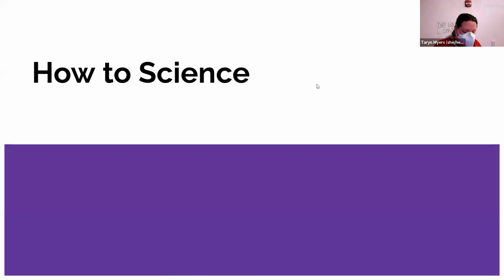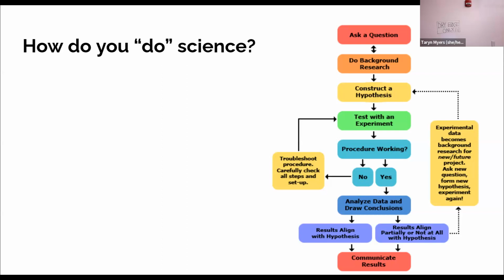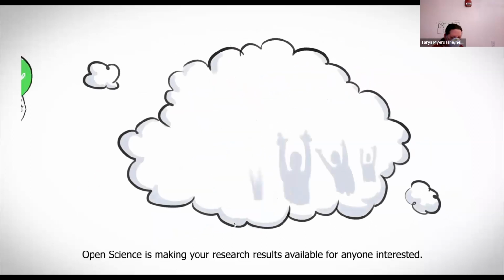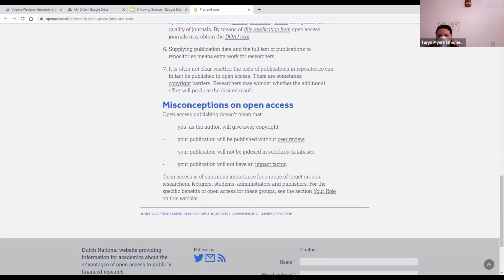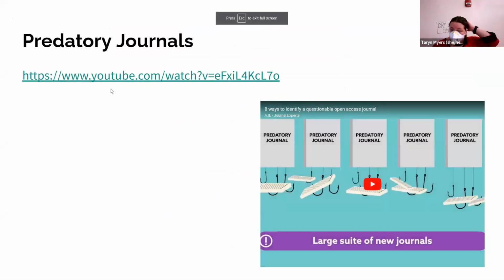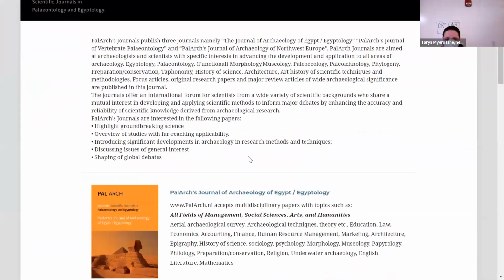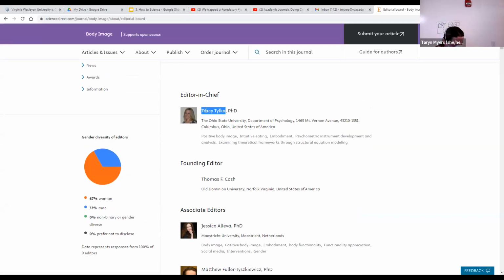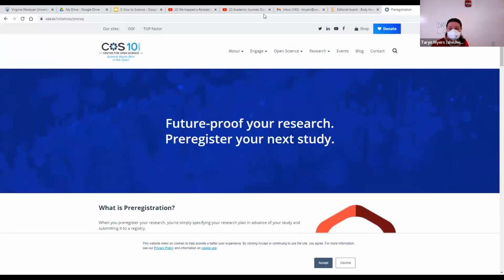202 9 20 23